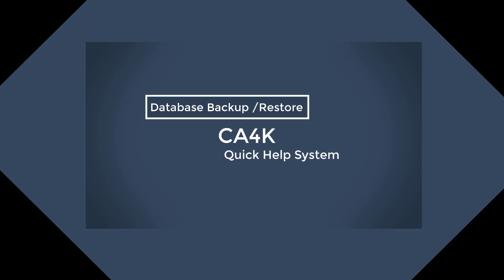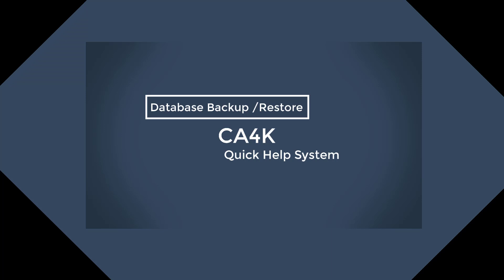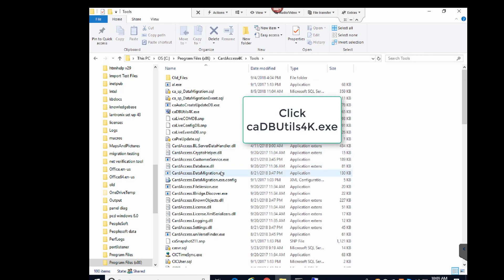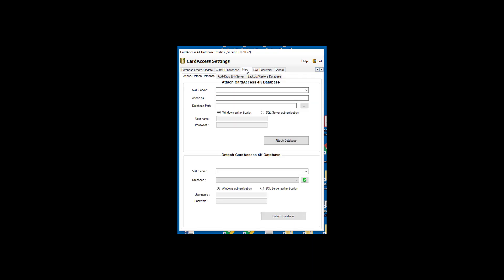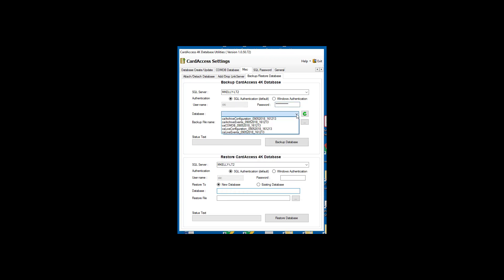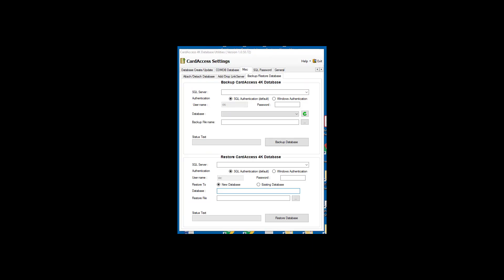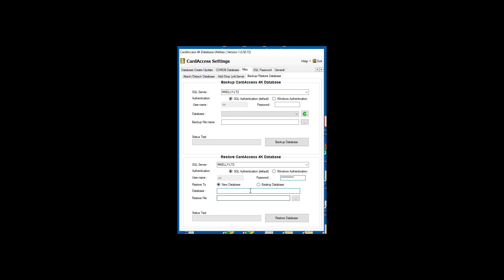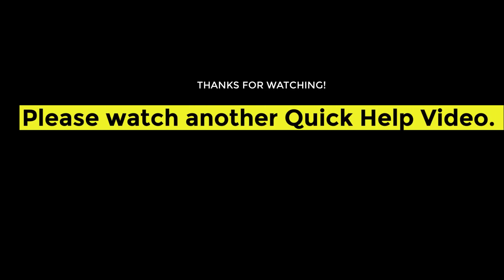CA4K Database Backup using the CA4K Database Utility